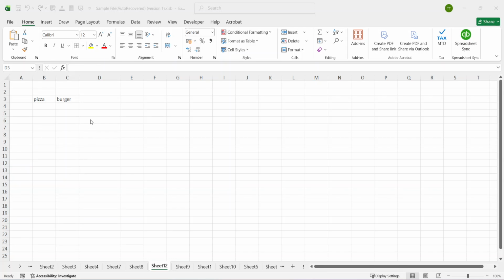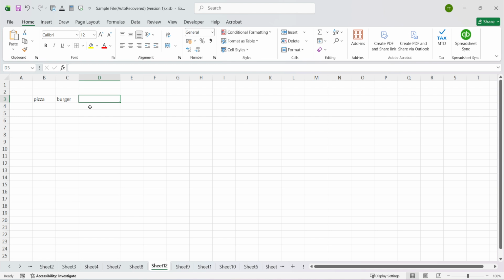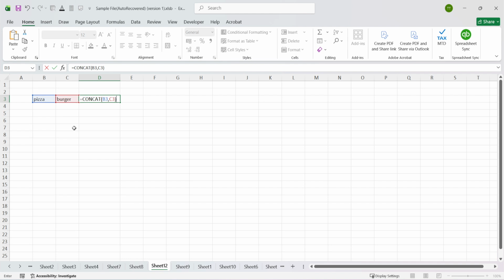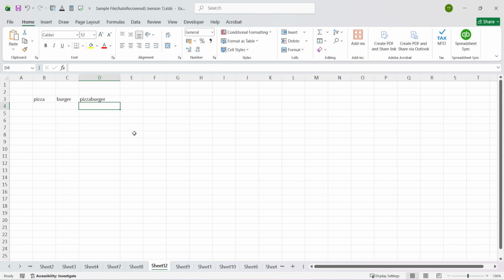How to Use the Concat Function in Excel (Full Guide)